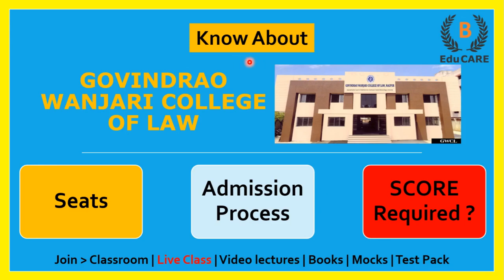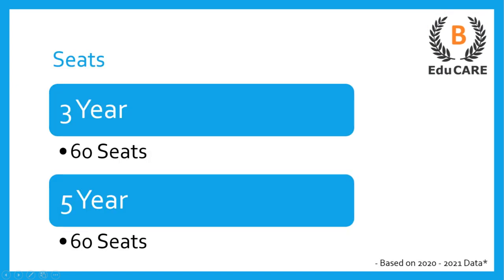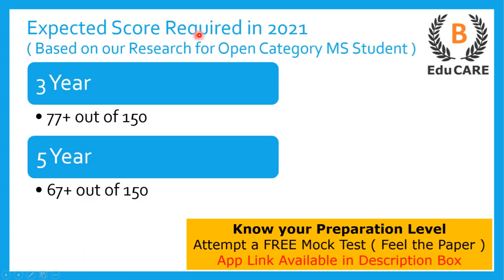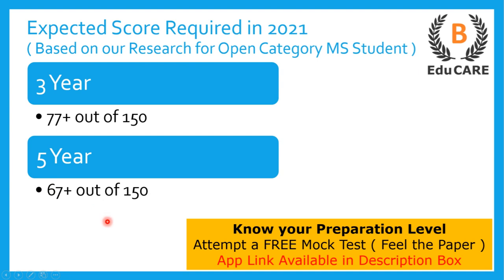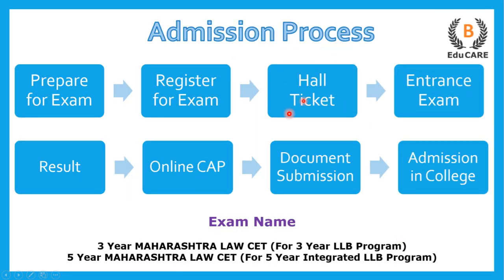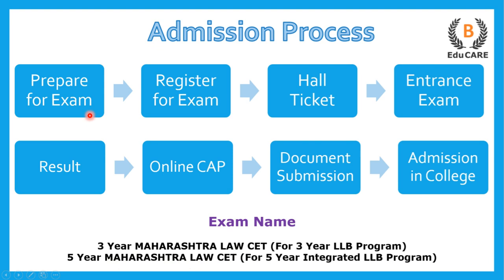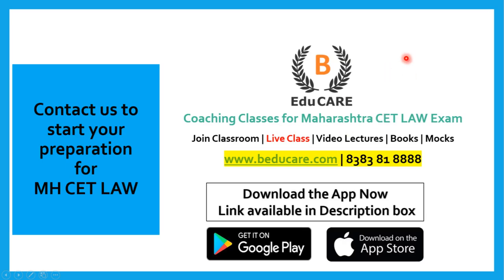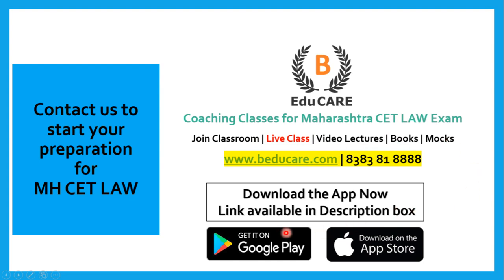GOVINDRAO WANJARI COLLEGE OF LAW